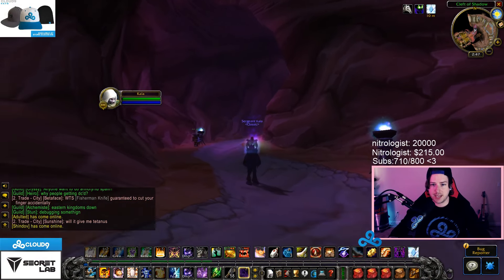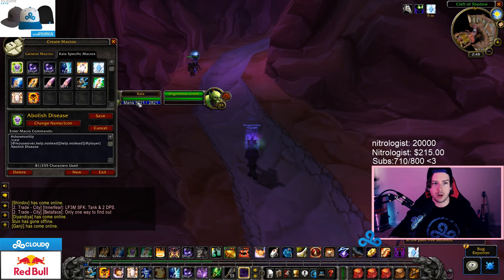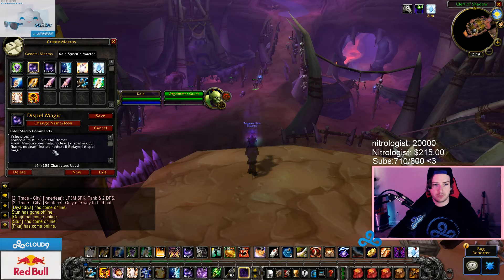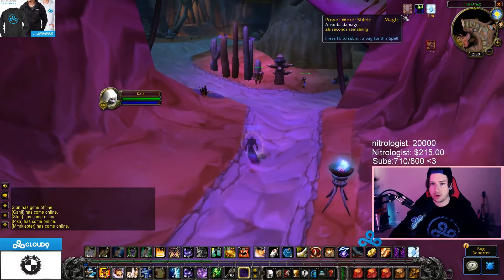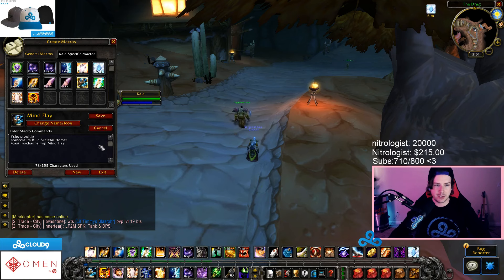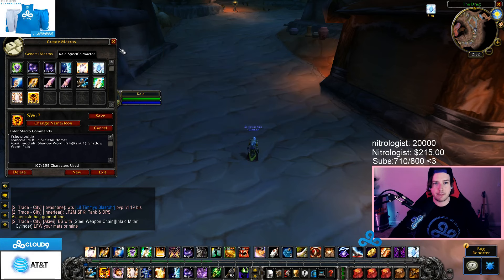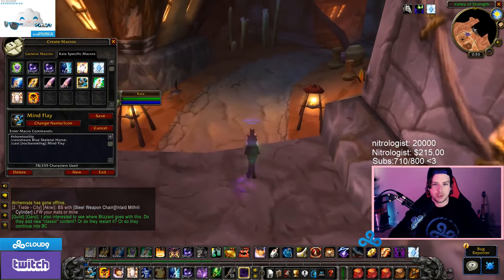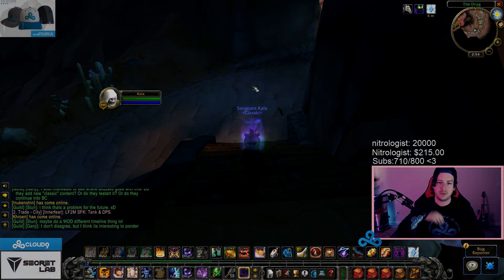Classic WoW: Macros to use on Priest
== Kala's WoW Classic Beta Priest Macro Guide ==

▼ Macros:

/cast [@mouseover,help,nodead][help,nodead][@player] Abolish Disease

/cancelaura Blue Skeletal Horse;
/cast [@mouseover,help,nodead] dispel magic; [harm, nodead] [exists,nodead][@player] dispel magic

/cast [target=player] Dispel Magic

/cast [mod:alt] Psychic Scream(Rank 1); Psychic Scream

/cancelaura Shadowform;
/cast [@mouseover,help,nodead][help,nodead][@player] Flash Heal

/cast [mod:alt] Power Word: Fortitude(Rank 1); Power Word: Fortitude

/cancelaura Shadowform;
/cast [@mouseover,help,nodead][help,nodead][@player] Greater Heal

/cancelaura Shadowform;
/cast [@mouseover,help,nodead][help,nodead][@player] Heal

/cast [nochanneling] Mind Flay

/cancelaura Shadowform;
/cast [@mouseover,help,nodead][help,nodead][@player] Renew

/cast [@mouseover,help,nodead][help,nodead][@player] Power Word: Shield

/cast Silence

/cast [mod:alt] Shadow Word: Pain(Rank 1); Shadow Word: Pain